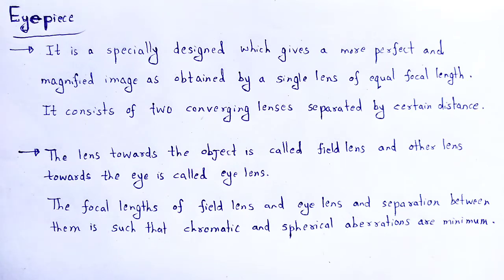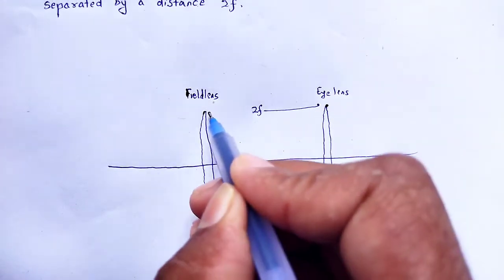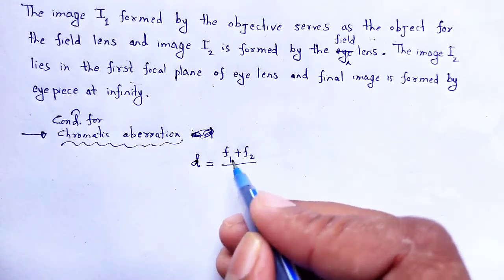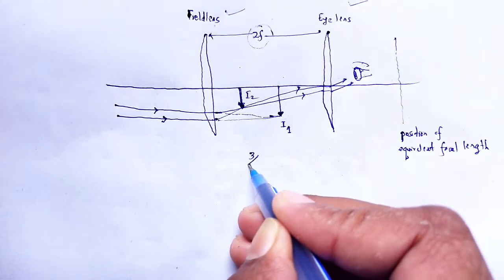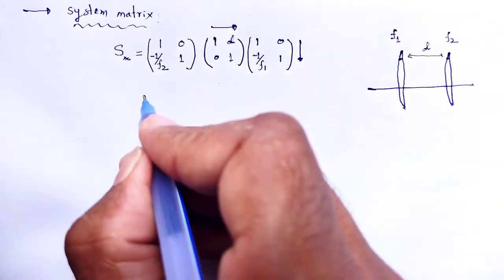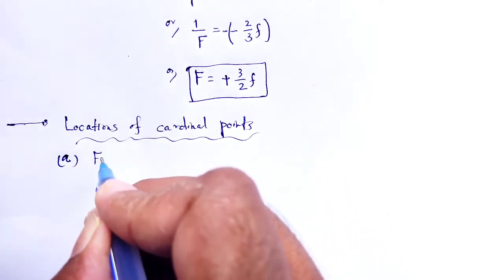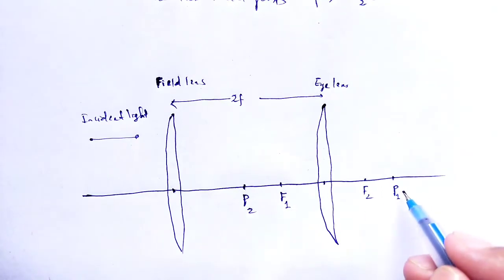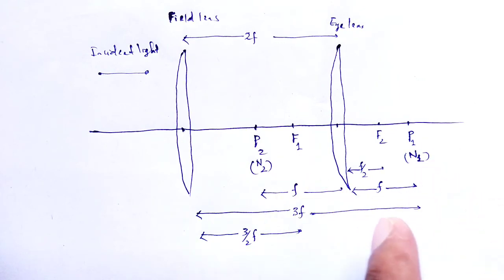WAVES AND OPTICS: Huygen's eyepiece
In this video we studied about the concept of Huygen's eyepiece.